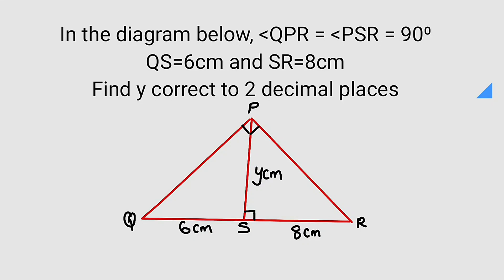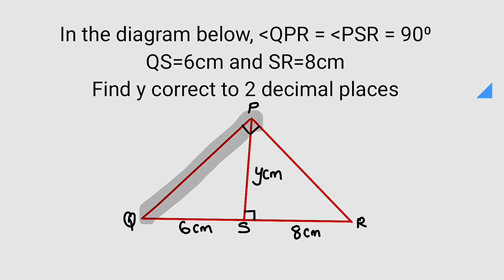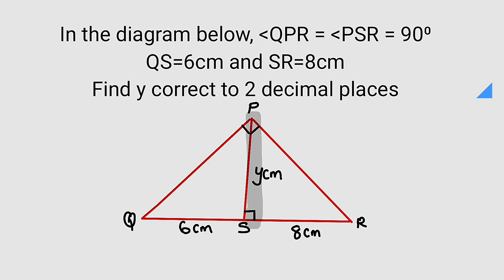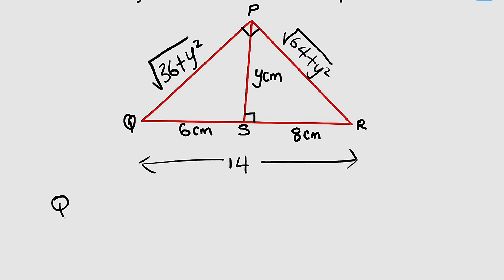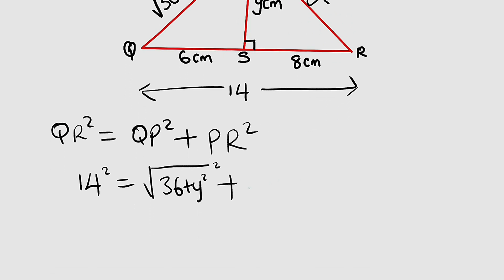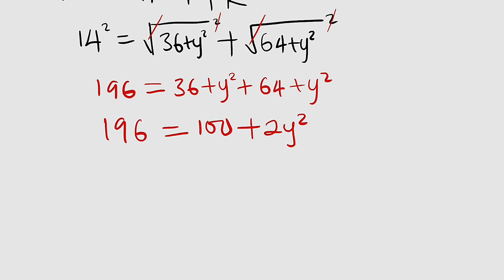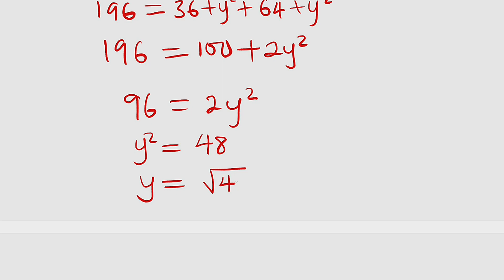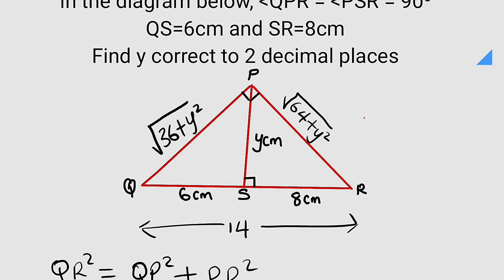Pythagoras rule | Finding a missing side on a Right Angled Triangle